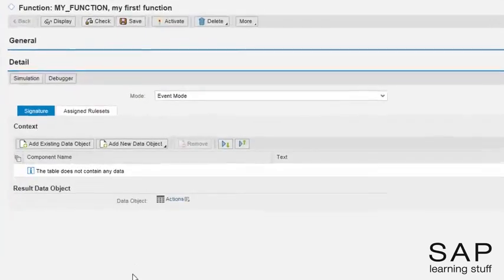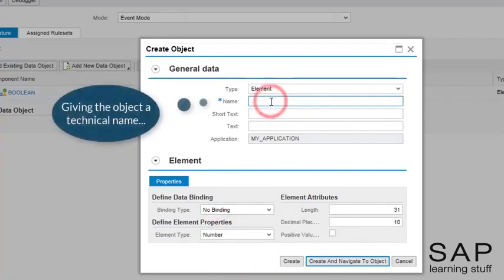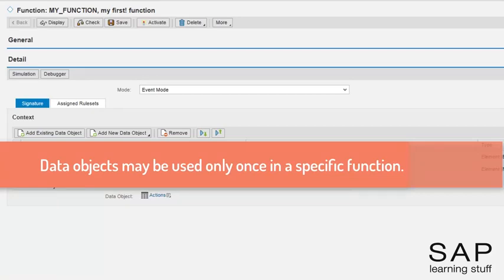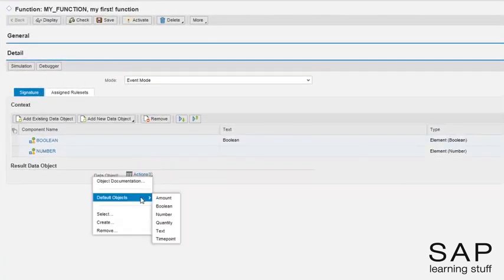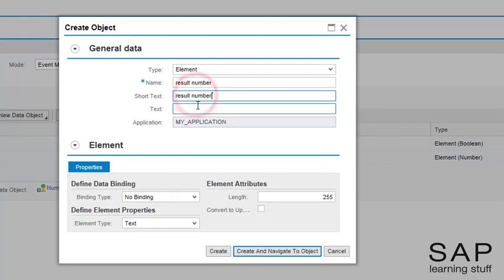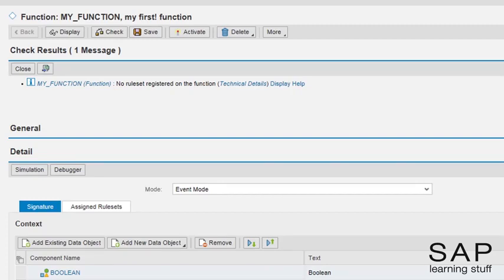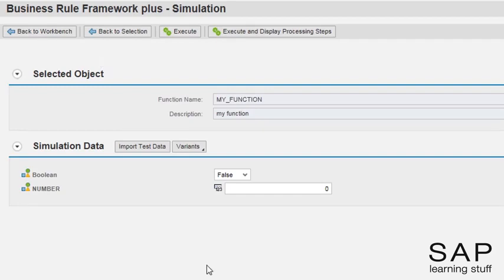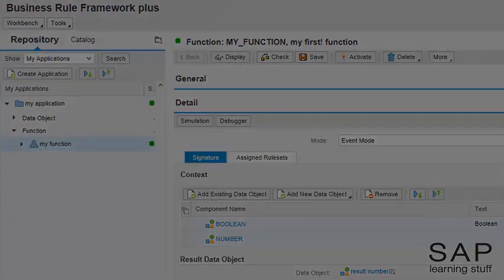Class 7 Set up Simple Function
The usage of BRFplus and the implementation of rules is to some extent intuitive. Even if you are new to BRFplus you will be able to successfully model rules quite quickly. For sure some design decision might not be optimal on the first run but you will anyway be able to do your job. After that, some more craftmanship-like tasks have to be done namely calling your BRFplus function from the ABAP code in order to hook your function or decision service into the process flow. Writing some lines of ABAP is not a big task for a developer but, unfortunately, there are some pitfalls you can come across that in the best case just make your developer-life harder than it could be or in the worst case lead to serious performance issues. Therefore, this document shall give you a comprehensive description on how to best deal with the call of a BRFplus function.

Call of a BRFplus function
So how to call a BRFplus function? As every interface the call of a BRFplus function mainly consists of two steps: First get the parameters of your call put in the right place, second call the BRFplus function using the right piece of code i. e. the right API class that delegates to your function.